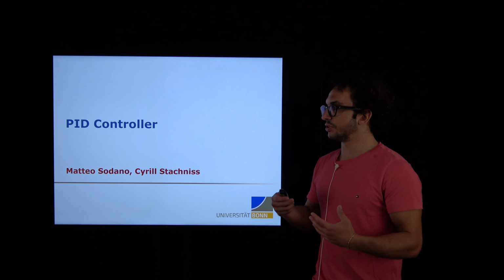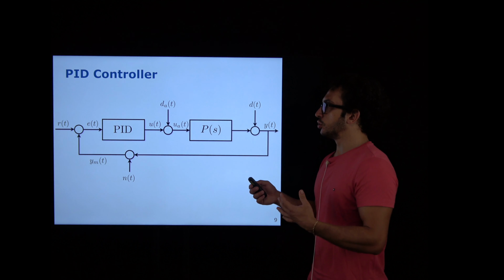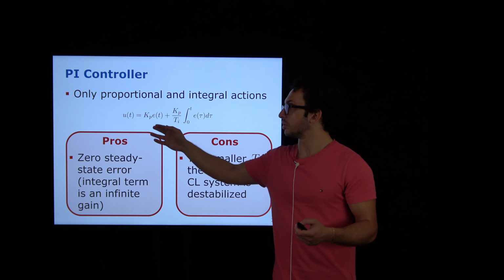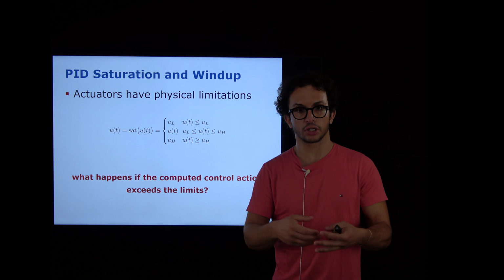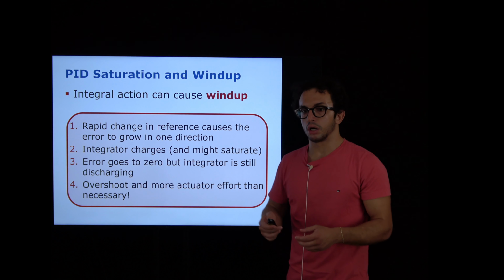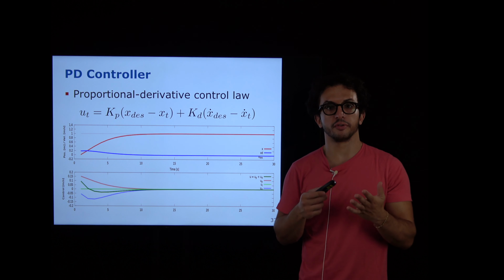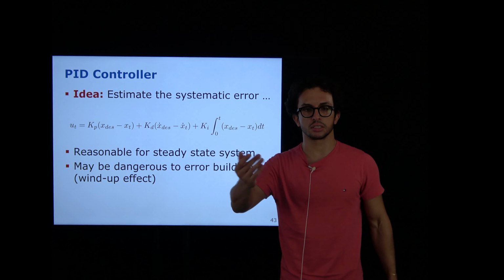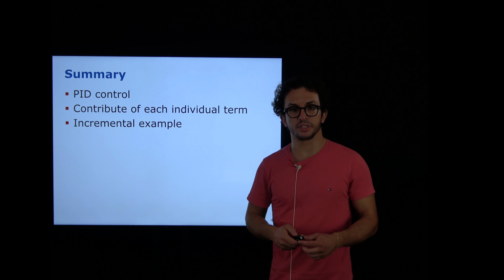Control-04: PID Control (M. Sodano)